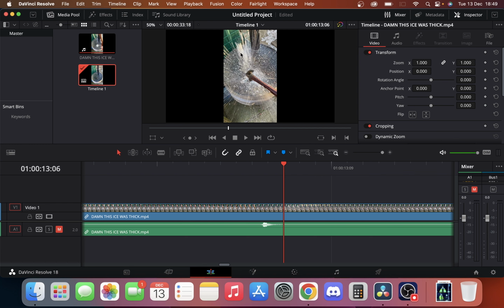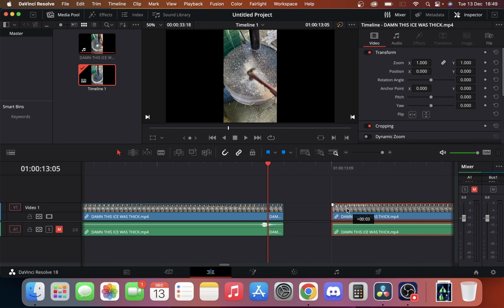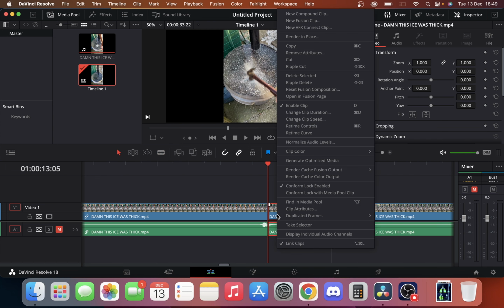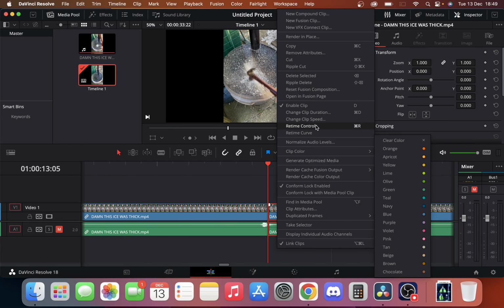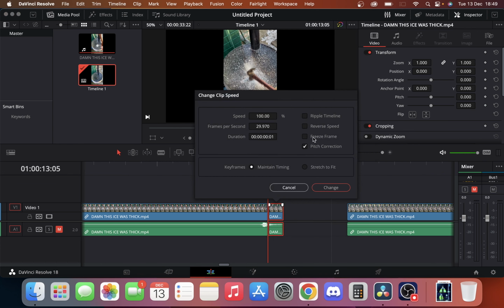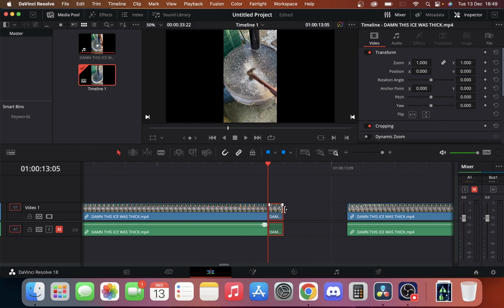How To Hold A Frame In DaVinci Resolve - Tutorial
In this video, we will show you how you can freeze a frame in DaVinci Resolve. This is a very simple feature that can be used in DaVinci Resolve.